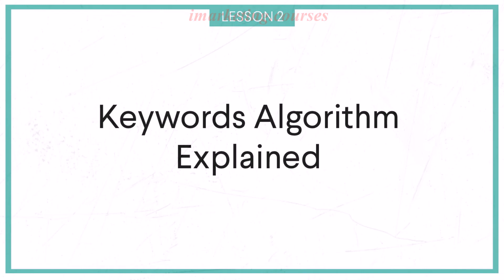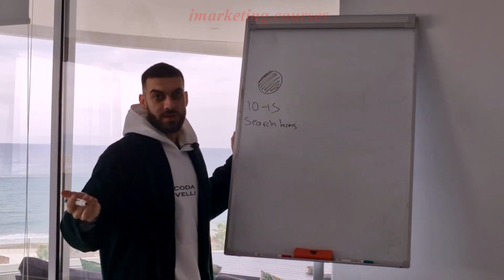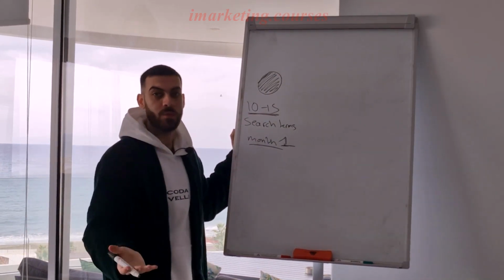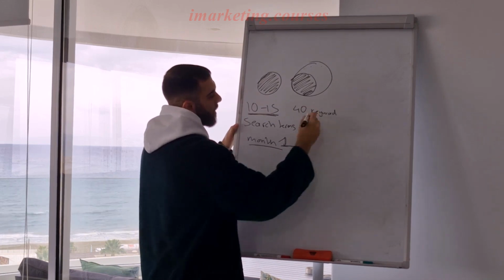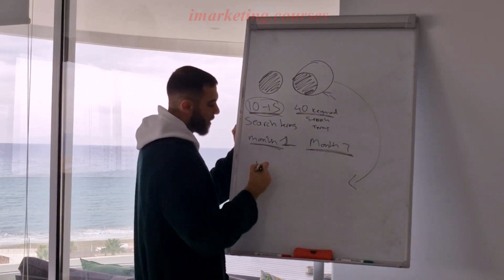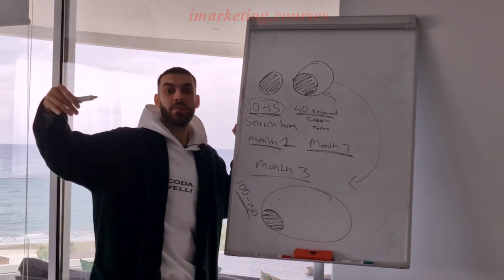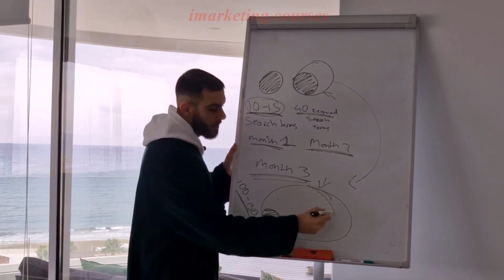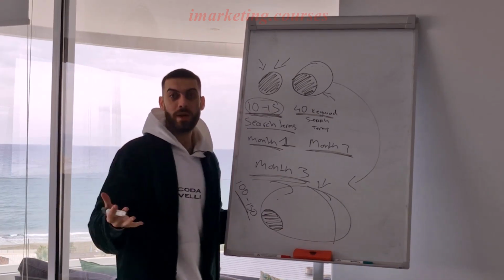Amazon KDP Tutorial | 19 Keyword Algorithm Breakdown